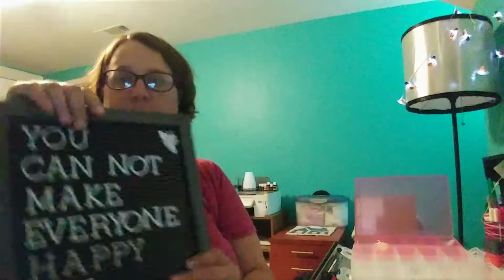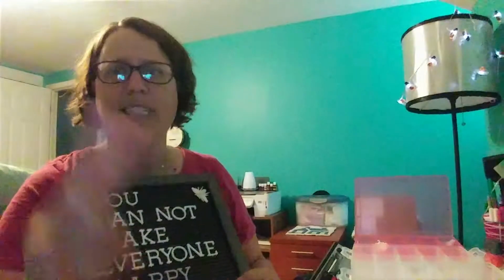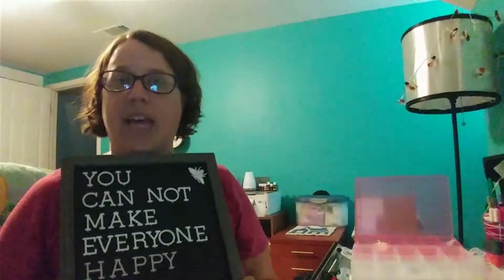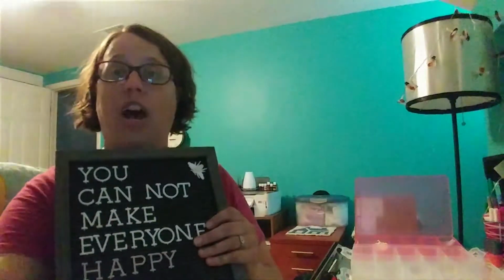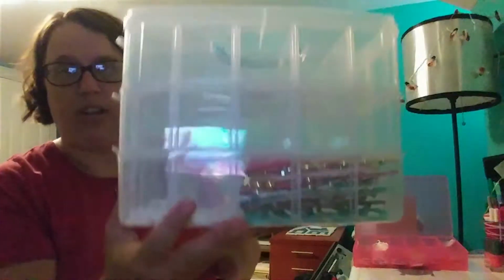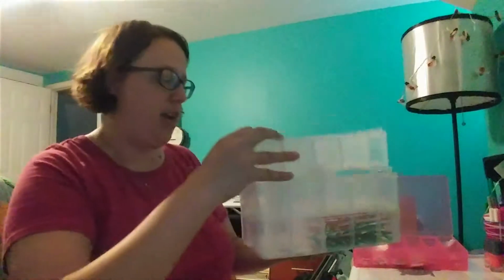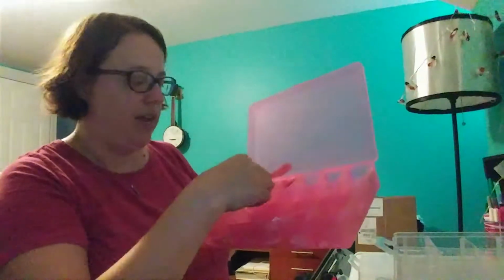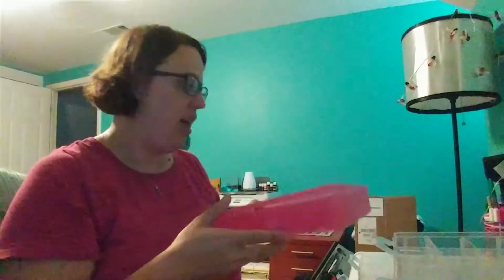Quote Board Letters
Organizing all the letters and odds and ends for the quote Board.